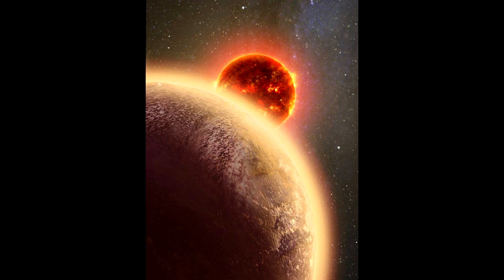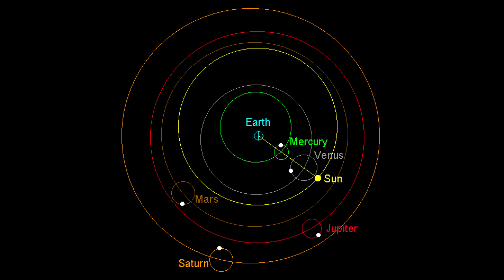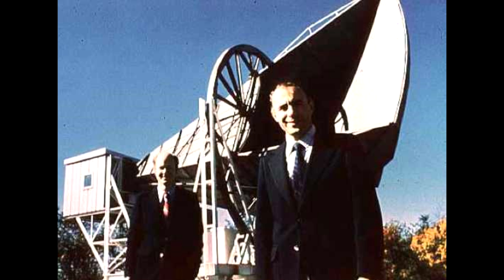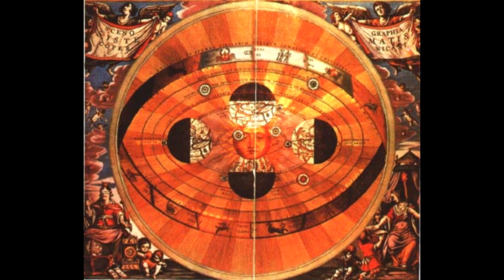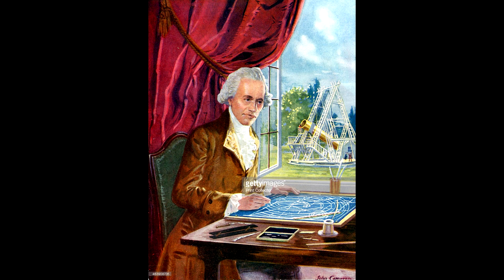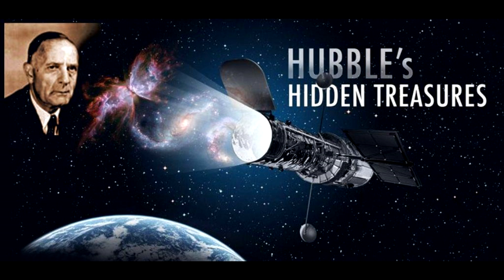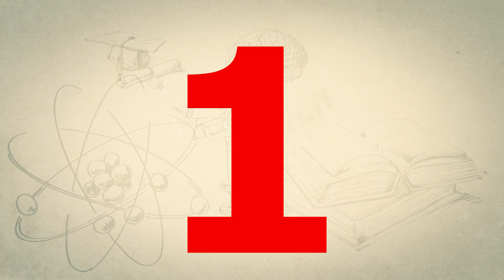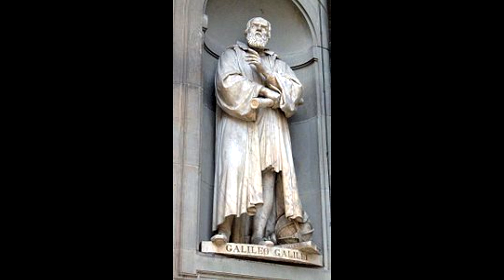Top 10 Most Important Astronomers